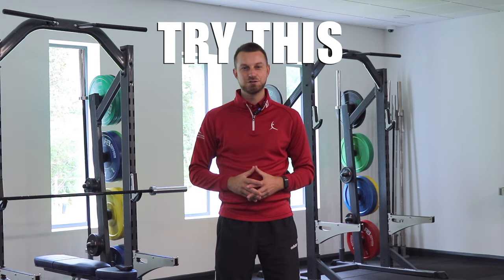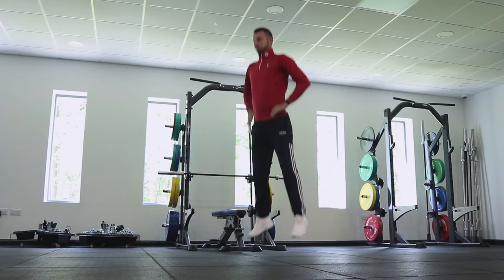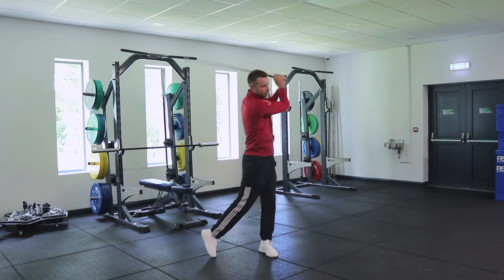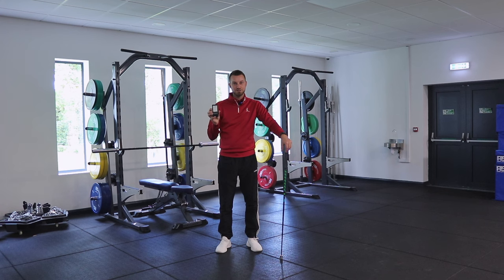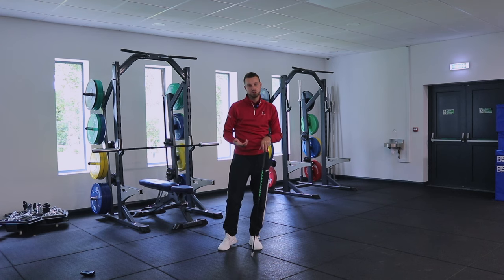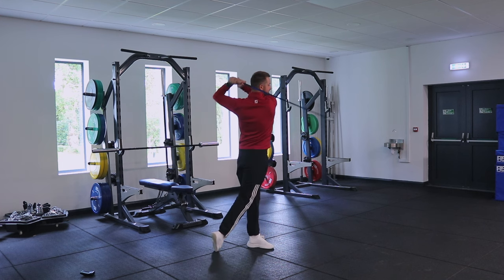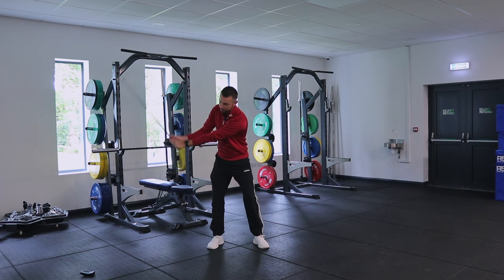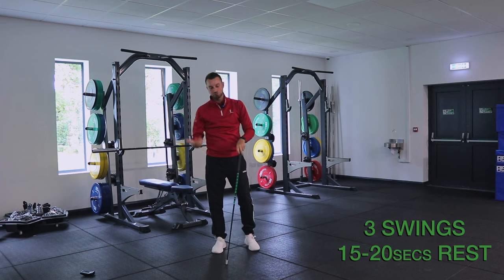Follow This Speed Stick Routine to Swing Faster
Martin Borgmeier is known for being one longest hitters and with one of the fastest clubhead speeds. This video gives you a framework of a speed stick routine you can do to add up to 10 mph to your clubhead speed. This is what Borgmeier has used and what I have used with golfers of all abilities, including long driver Henry Woodman, who has reached speeds of up to 155 mph.

The routine order is below
0:00 Set-Up
0:45 Warm Up
3:57 Set 1
5:36 Set 2
6:52 Set 3
7:43 Set 4

Go through this routine 2-3 times a week for a period of 6 weeks to see how much you can improve and let me know how you get on. When going through the routine measuring your speed is key. You need to record all your figures, looking at the average for each set and the trend over the weeks. To accurately measure your numbers use the same radar.

What we use to film:
Canon 250D
K&F Concept Tripod
Rode Compact Microphone
Rode Wireless Go 2